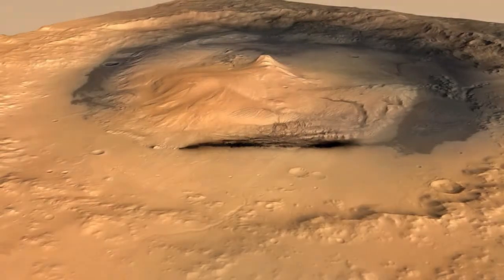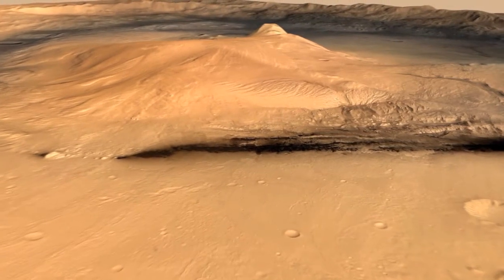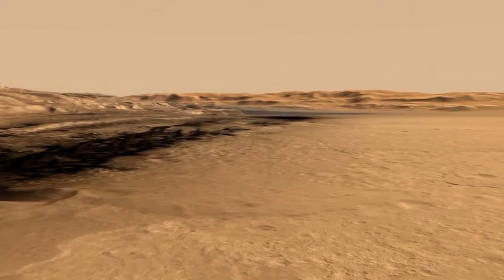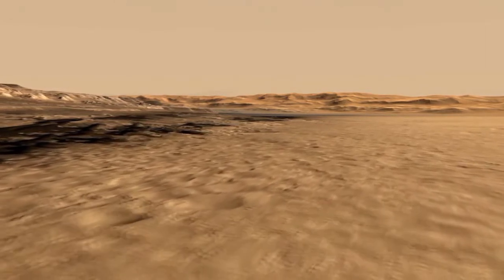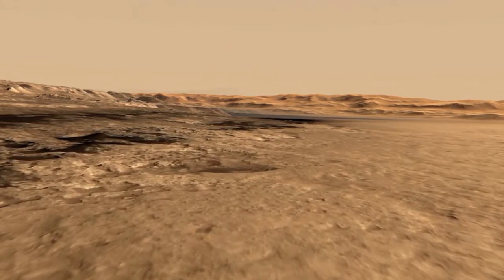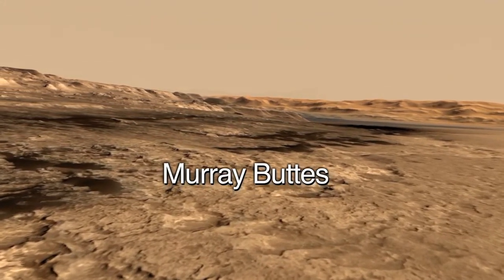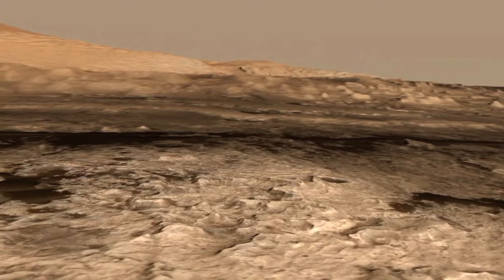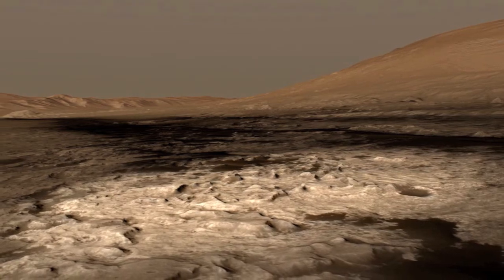Extraordinary Martian Landscape Views of Proposed Mars Expedition Path of NASA Vehicle "Curiosity"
Curiosity has an ominous task ahead as detailed in these amazing views of the Martian landscape